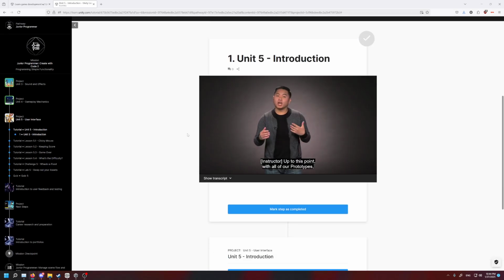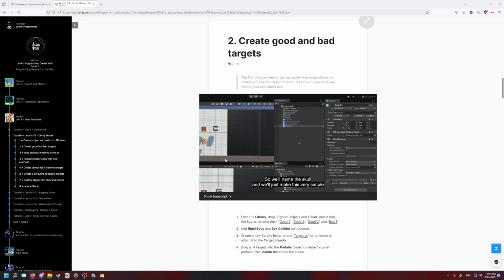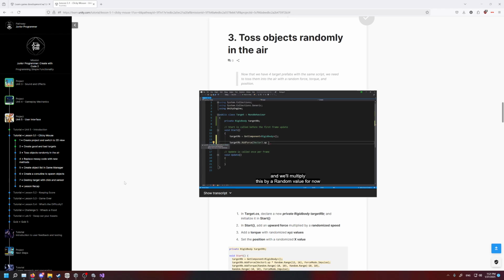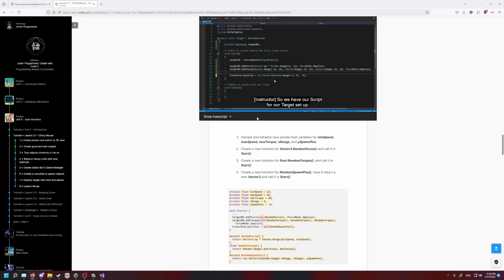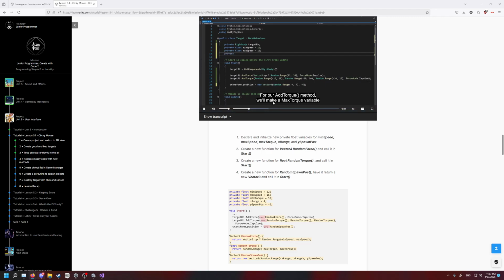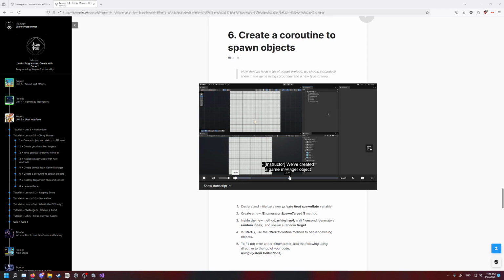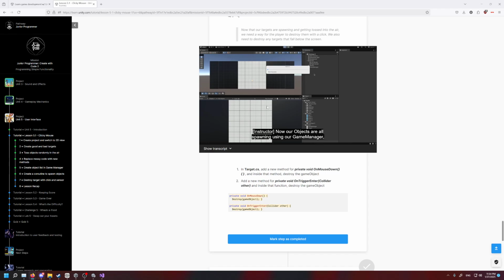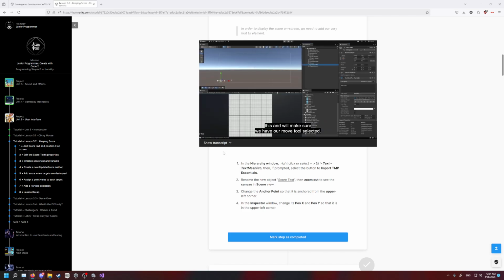[1/27/2025] Game Development, Day 27 - Mouse Controls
yet another video cut short by my family, i wish i could tell them that i am actually being productive but oh well.